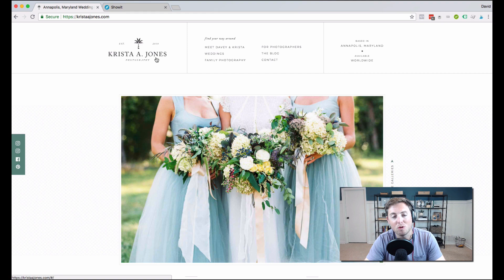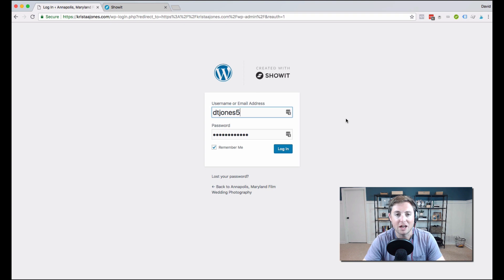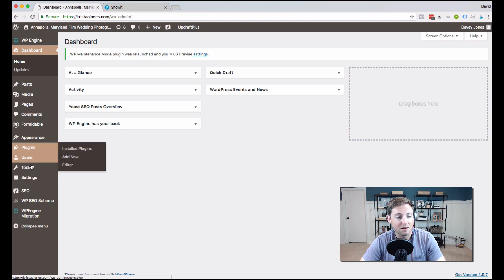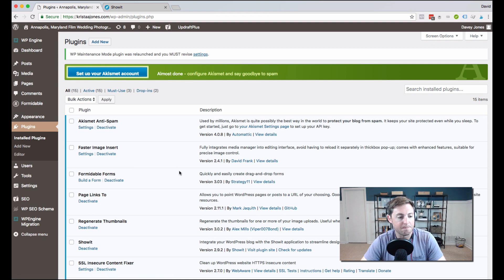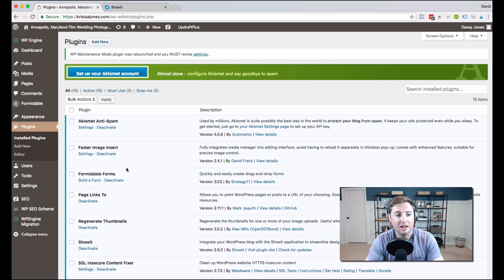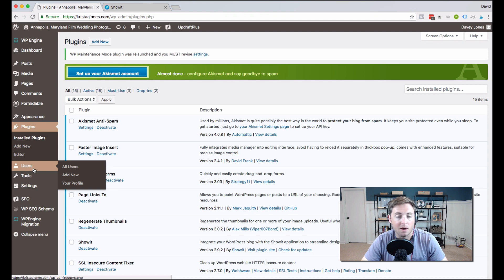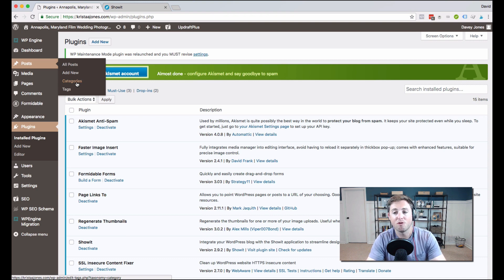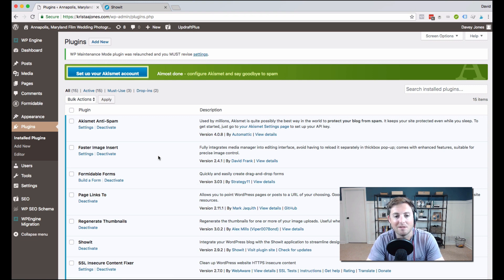WordPress Overview for Showit Users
Just launched your Showit website but new to WordPress? This quick tutorial gives you an overview of the WordPress side of your website.